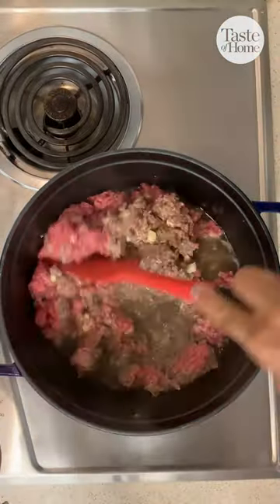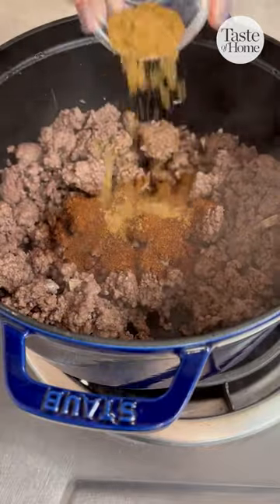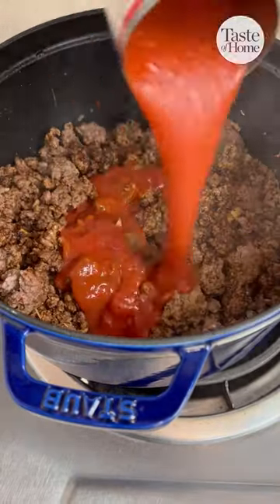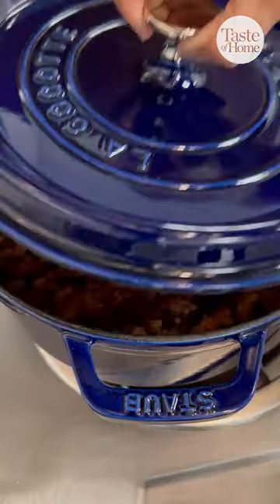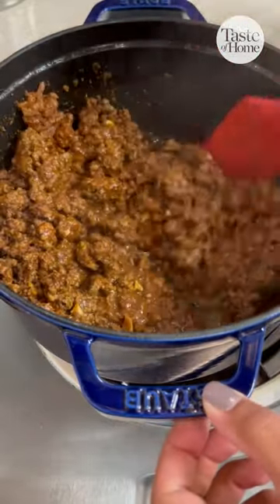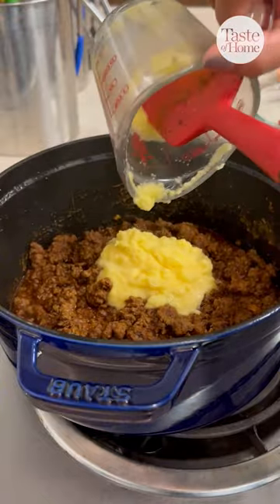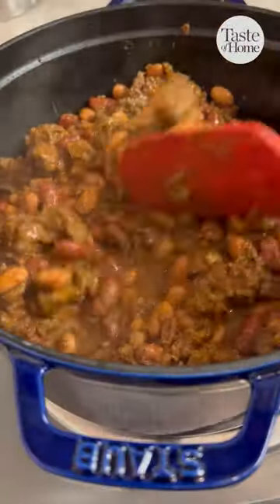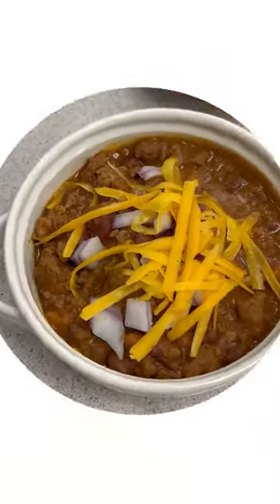The Pioneer Woman's chili recipe is a must-try this winter!